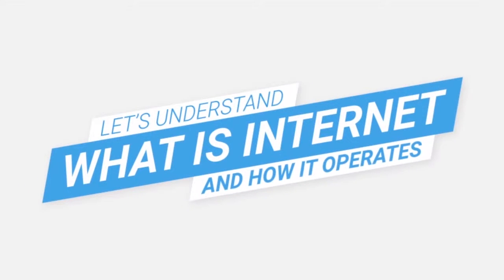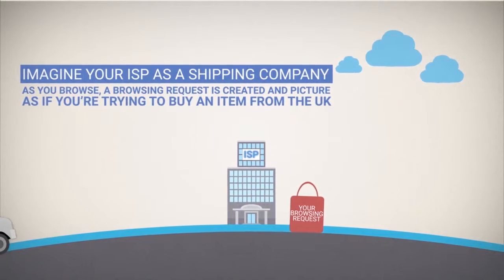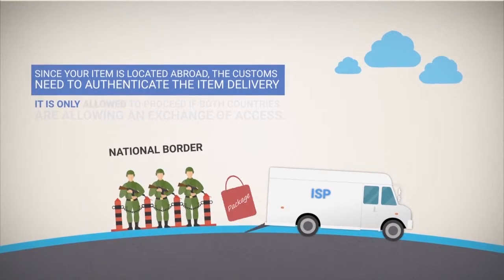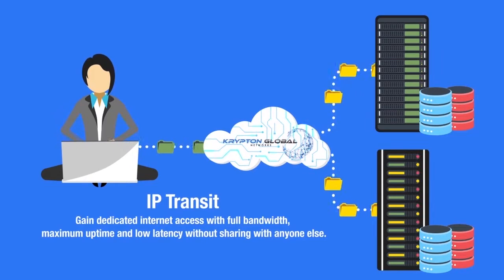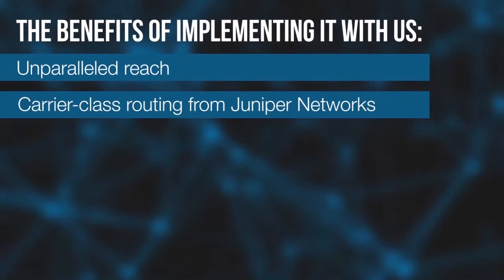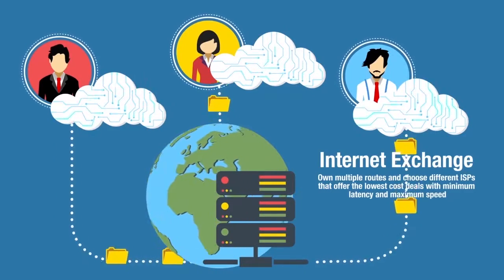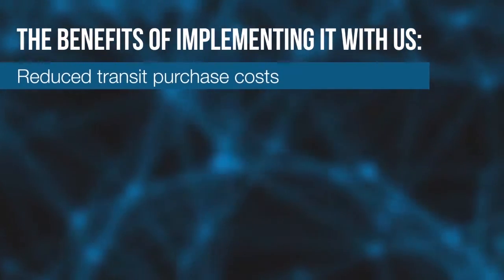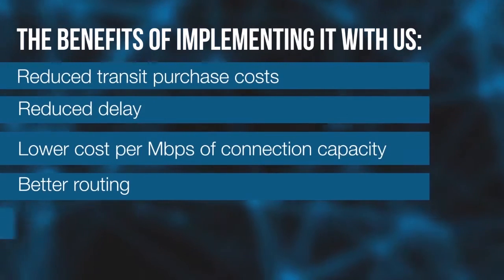Krypton Global Networks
Range of Products and Services Offered by Krypton Global Networks for ASEAN